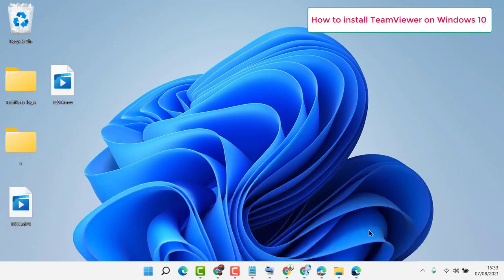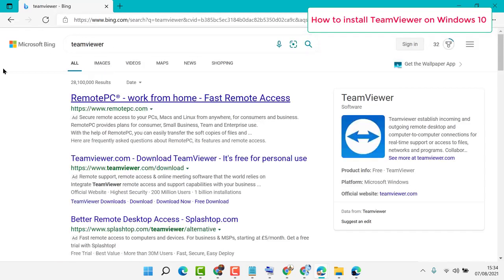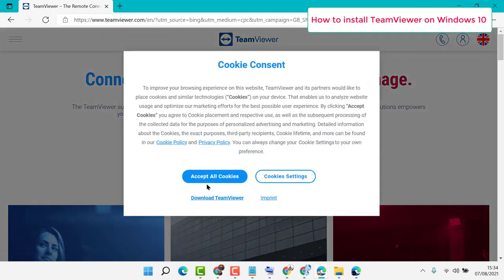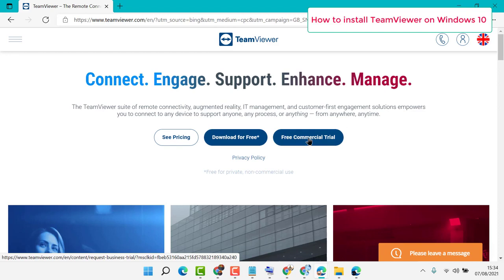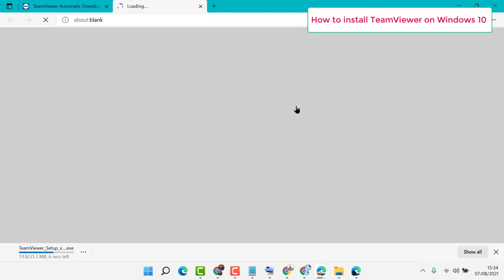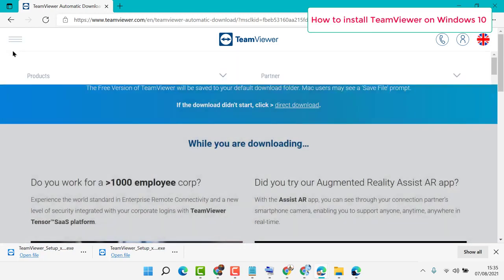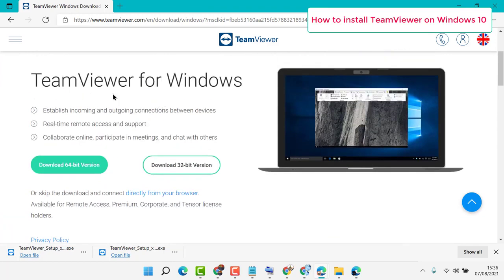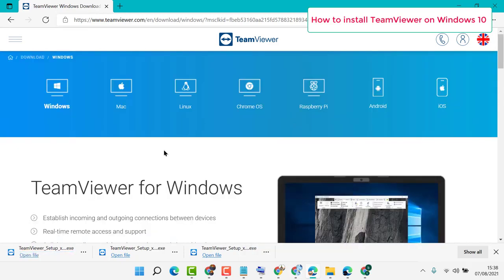How to Install TeamViewer in Windows 11 PC in 2022